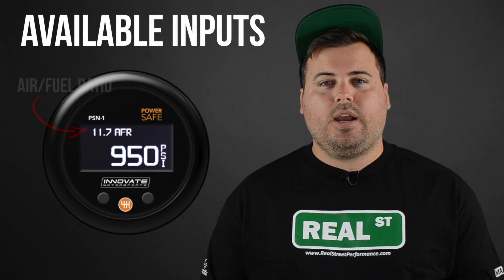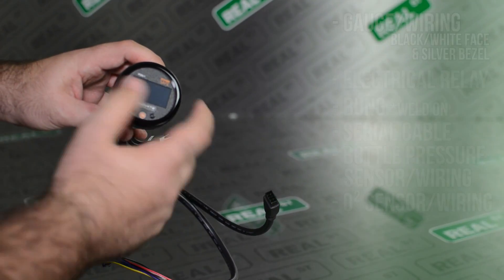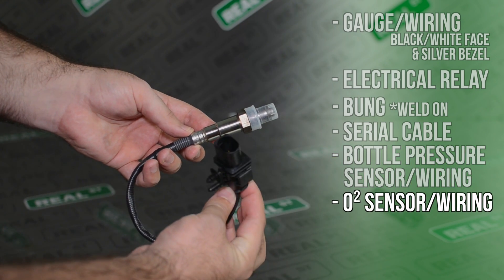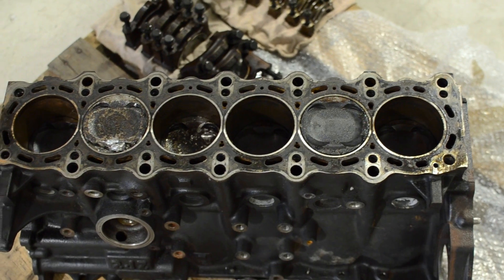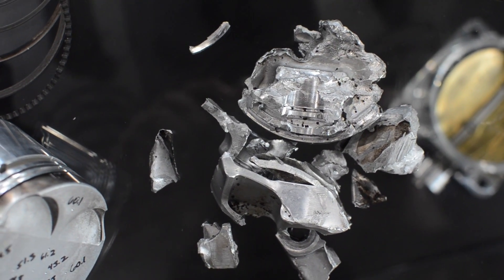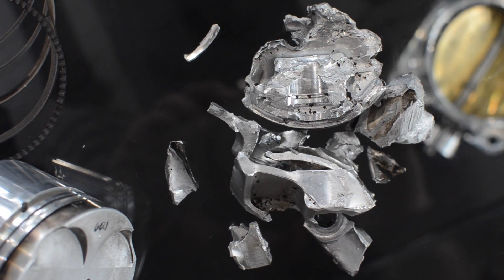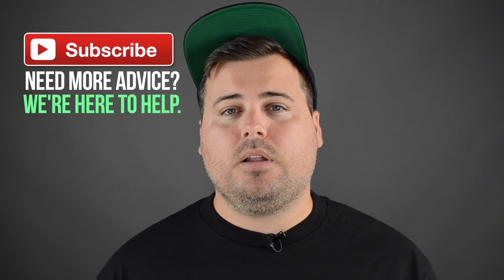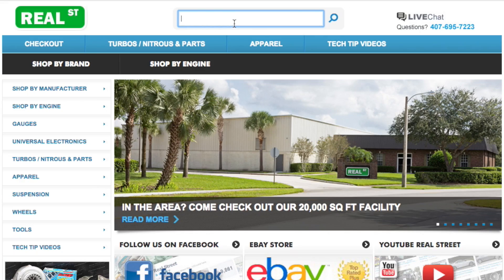How to use Nitrous without BLOWING up your engine Innovate PSN-1 PSN1 3893 - Real Street Performance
Everyone wants the cheap and easy power that comes with nitrous but lots of people avoid it because they are worried about things going wrong, and breaking part. Lots of things can go wrong when using nitrous but a wideband will almost always read lean as you start getting into trouble. Nitrous would be way less scary if you could just turn the nitrous off if the engine starts to lean out for some reason. Well Innovate has released a new product that does exactly that. The PSN-1 from Innovate Motorsports is a wideband air fuel ratio gauge, a nitrous bottle pressure gauge, and a safety device that can save your engine if things go bad.
The PSN-1 uses 3 inputs (rpm, bottle pressure, and air fuel ratio) to control 1 output (power relay).
The quick explanation of how it works is, if your engine leans out, the controller will turn the nitrous off. Also the controller won’t allow the nitrous to turn on till the bottle reaches a minimum bottle pressure to avoid an unbalanced mixture of nitrous and fuel. And you can set an RPM window for these conditions as well.
You get it to turn the nitrous off by wiring the included relay between the nitrous solenoids, and their power source. You set the Air Fuel Ratio limit and minimum bottle pressure limit on the gauge. Then if the engine leans out past your set limit, or if the bottle pressure is too low, the controller will tell the relay to cut power to the solenoid, shutting off the nitrous.
This is a genius product that is a no brainer if you are considering using nitrous. Even if nothing ever goes wrong, the peace of mind that comes with knowing that everything will be ok even if it does is worth the cost of the gauge several times over.
If you have any nitrous questions, if you’re just getting into nitrous or if you’ve been using nitrous but you want to improve your setup…feel free to contact us for free advice.